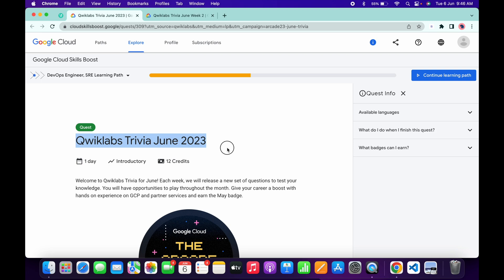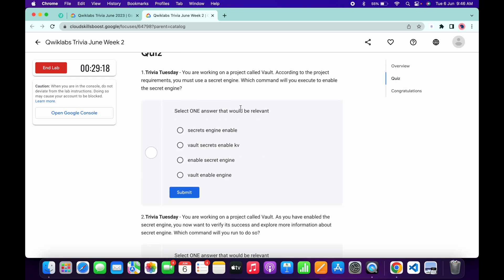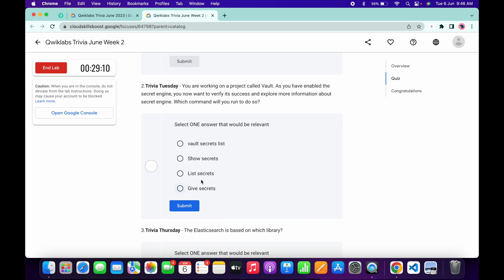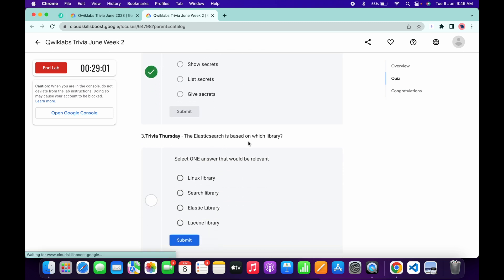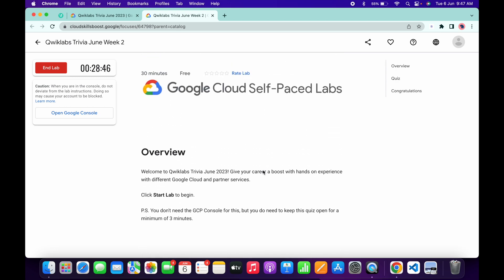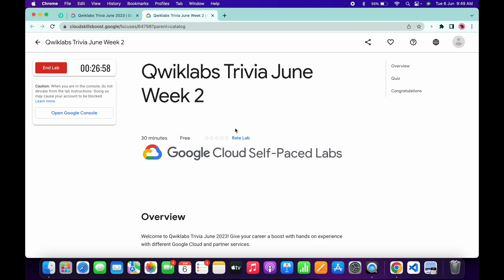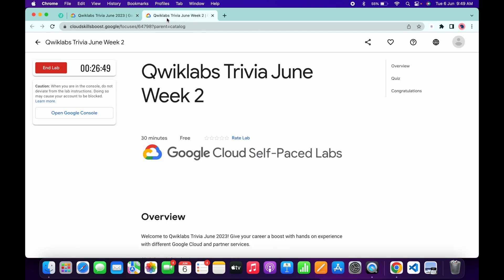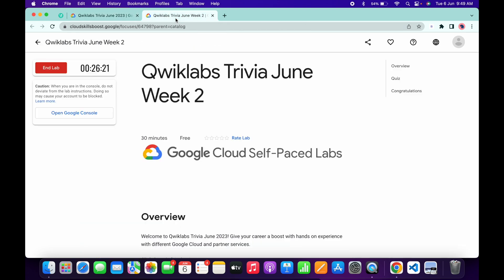Qwiklabs Trivia: Week 2 of June 2023 @quick_lab